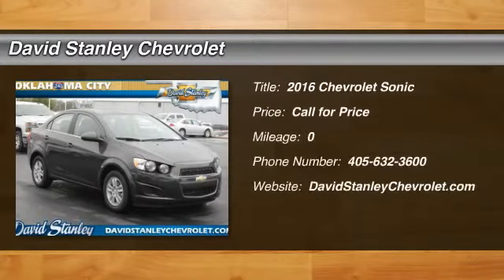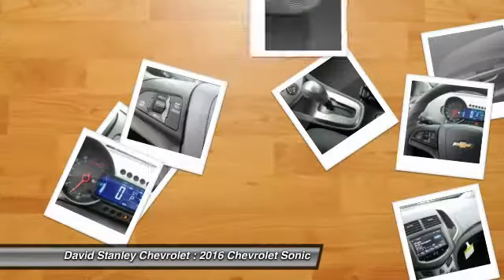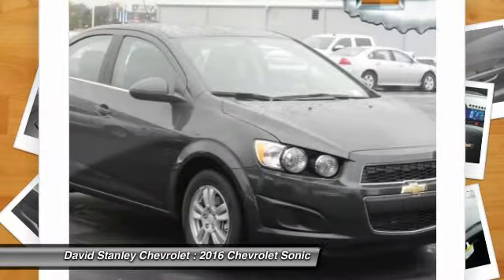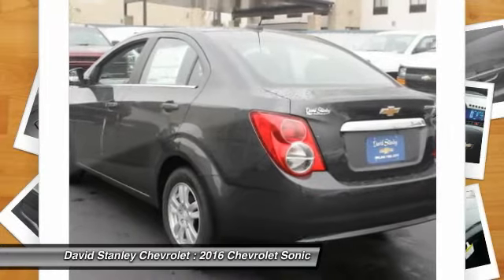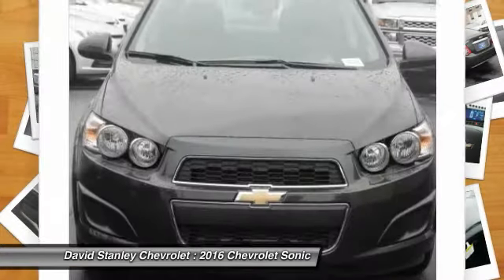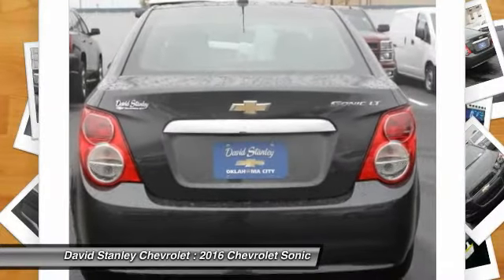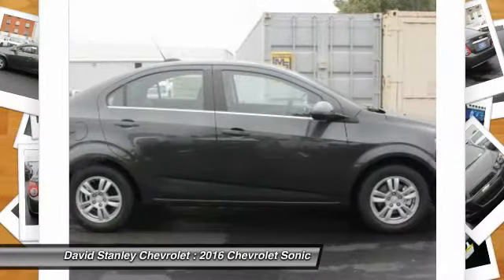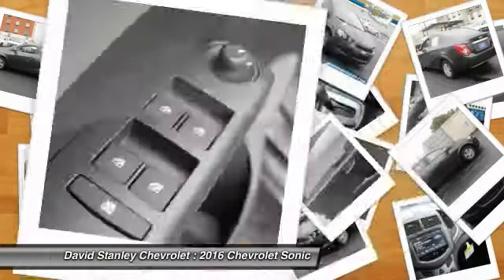2016 Chevrolet Sonic Oklahoma City OK 298373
2016 Chevrolet Sonic LT

ECOTEC 1.8L I4 DOHC VVT, 6-Speed Automatic, Nightfall Gray Metallic, and Jet Black/Dark Titanium w/Deluxe Cloth Seat Trim. If you want an amazing deal on an amazing car that will handle just about any task, then take a look at this do-it-all 2016 Chevrolet Sonic. This exterior of this charming Sonic LT is finished in a very stylish Nightfall Gray Metallic. It is nicely equipped with features such as 6-Speed Automatic, ECOTEC 1.8L I4 DOHC VVT, Jet Black/Dark Titanium w/Deluxe Cloth Seat Trim, and Nightfall Gray Metallic. Not all customers qualify for incentives. Please contact dealer for details. $500 - General Motors Consumer Cash Program. Exp. 11/30